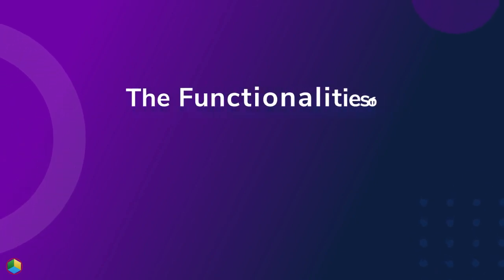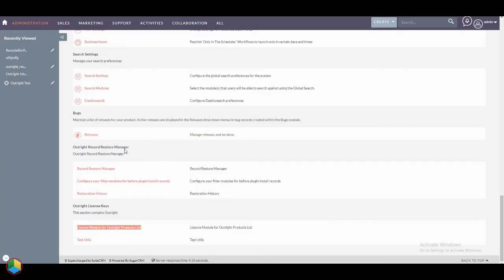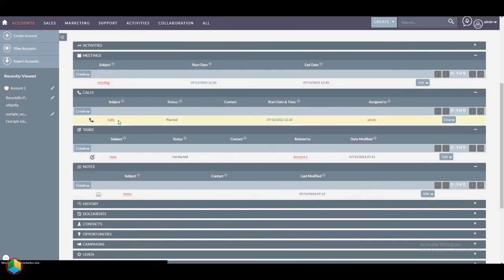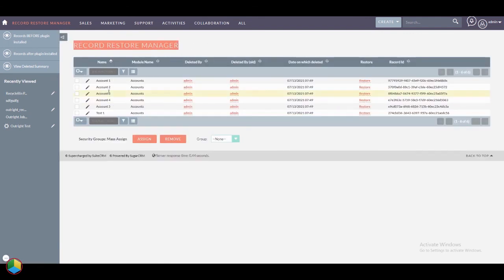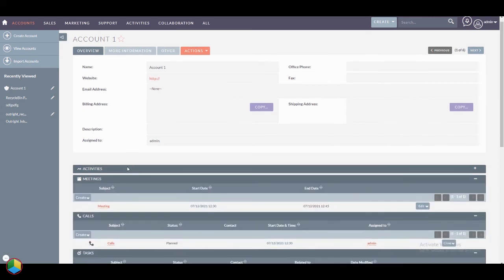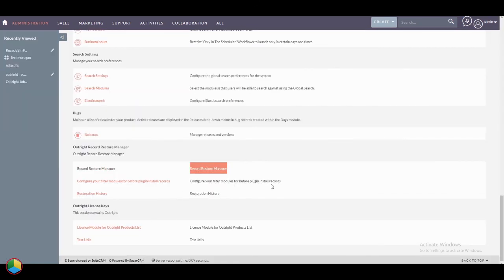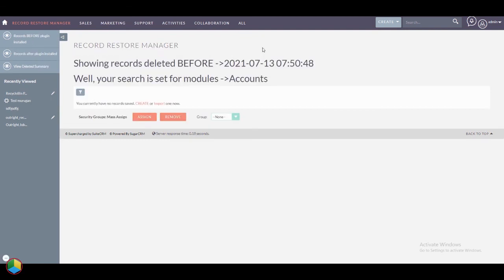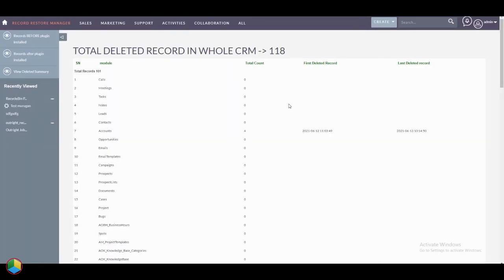Advanced Functionalities of SuiteCRM Recycle Bin Premium Extension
In this video, we are going to demonstrate the key functionalities of SuiteCRM Recycle Bin Premium extension. In this, we have shown how you can restore records that were deleted even before the plugin installation. The data is the most valuable asset of any organization and no company can afford to lose it.